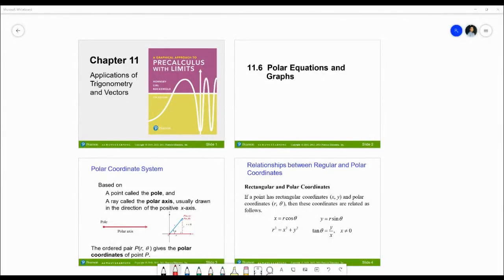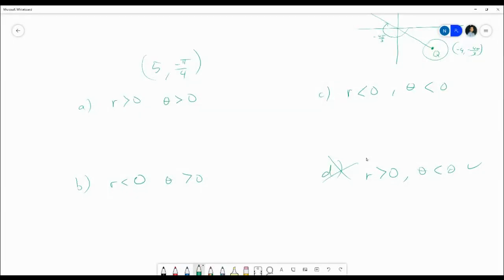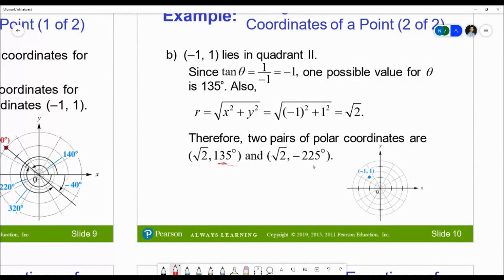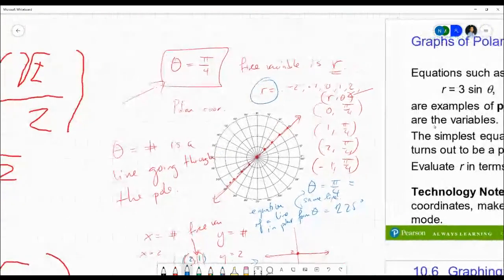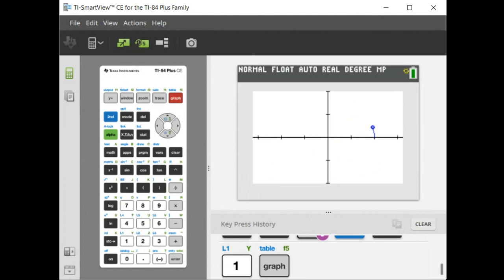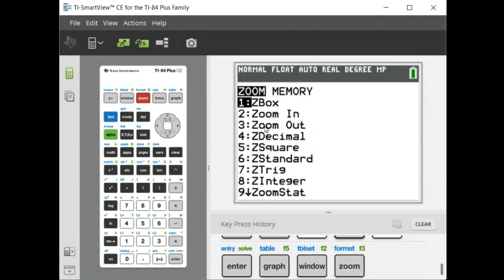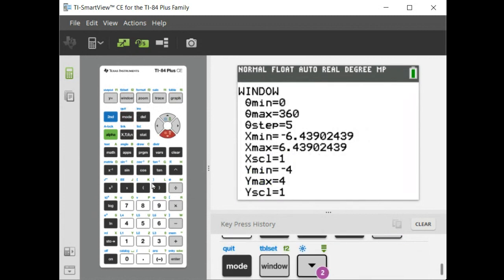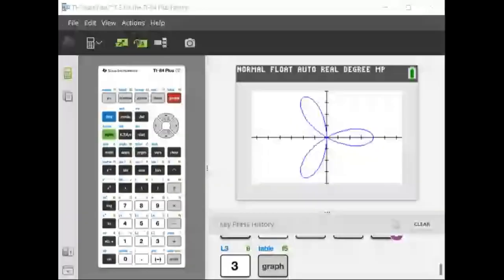Ch 11 6 Polar Equations and Graphs